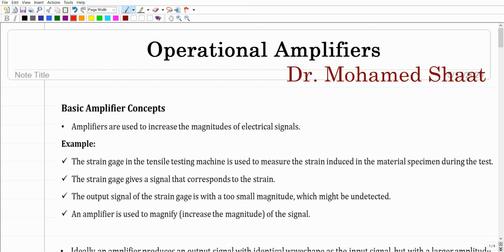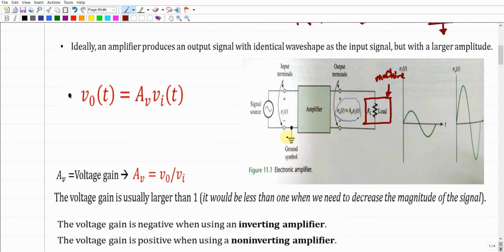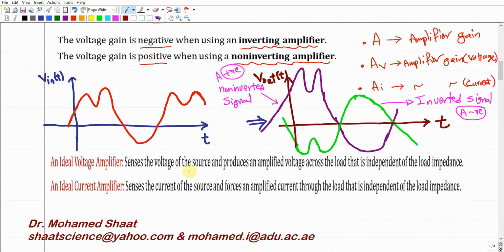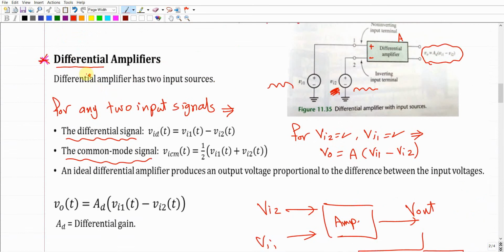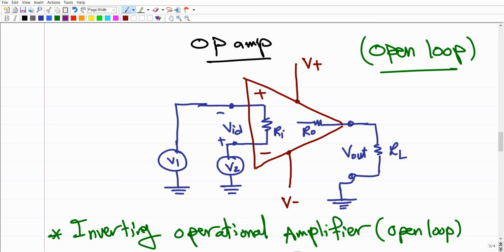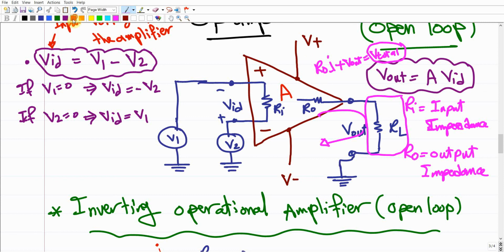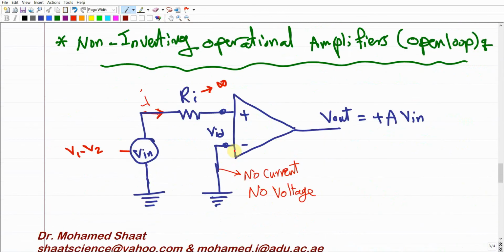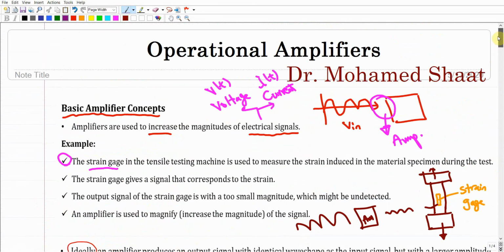Operational Amplifiers (Introduction)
This is video is an intro for the amplifiers, differential amplifiers, and operatinal amplifiers.